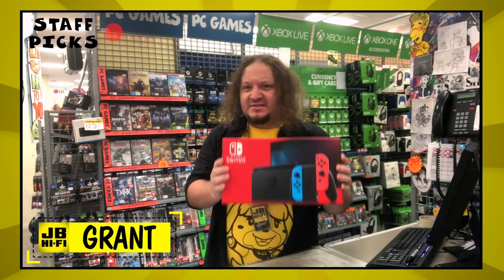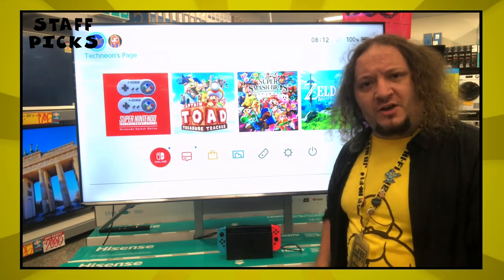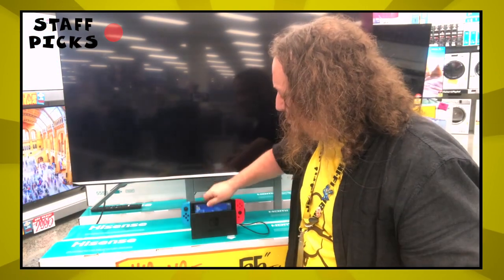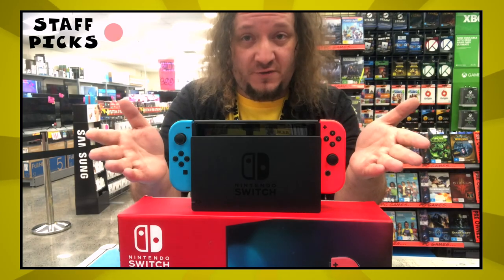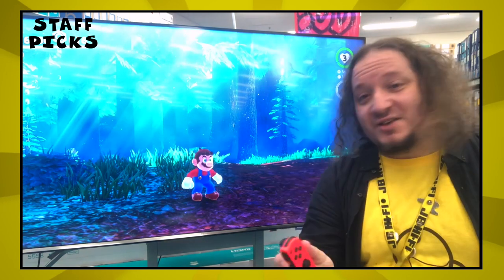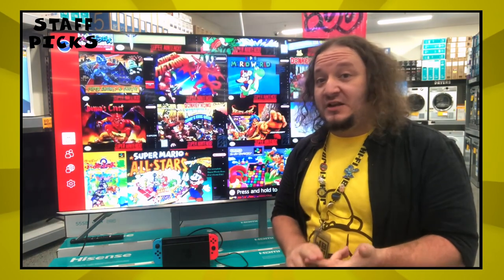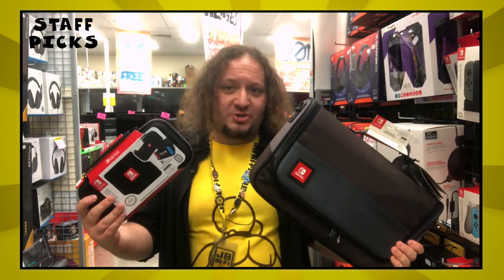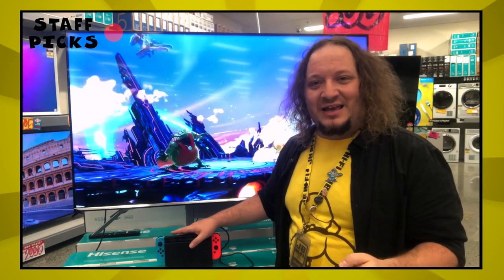Nintendo Switch Buying Guide - JB Staff Picks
Grant gives us a breakdown on the Nintendo Switch, as well as some things you may want with it.